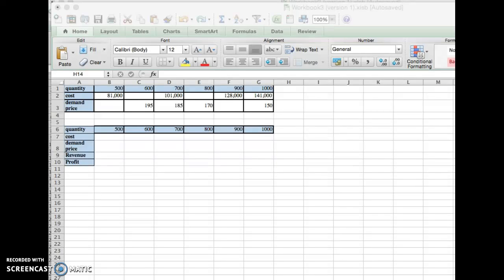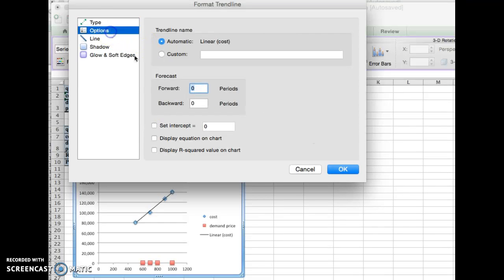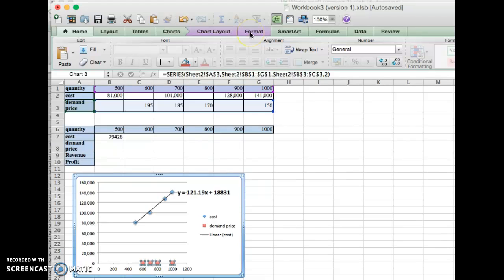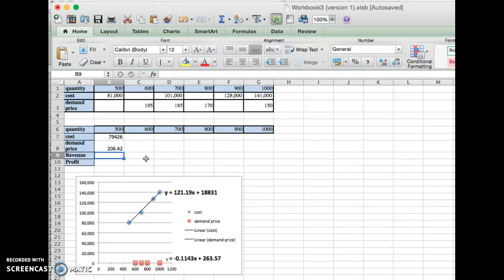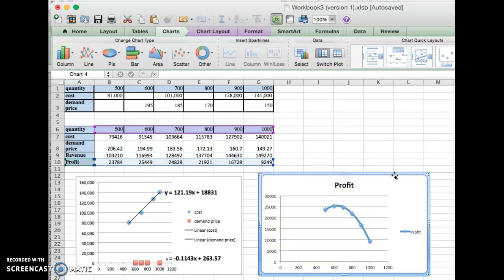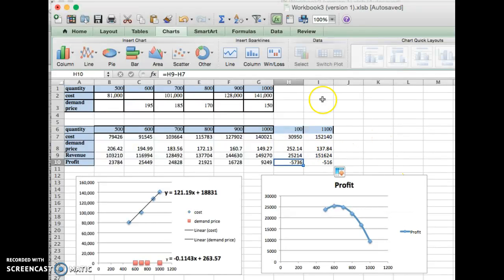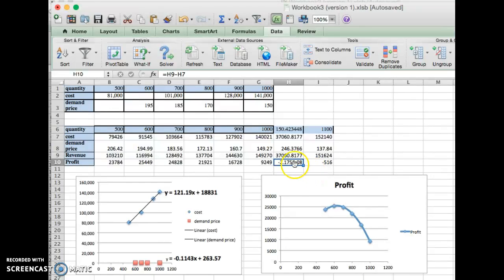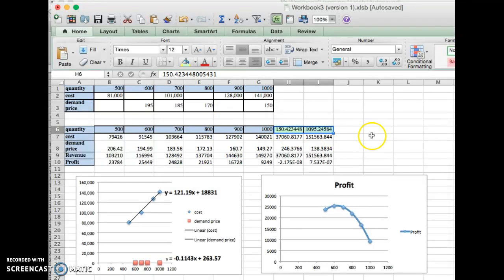Profit and Break-even Point-Table